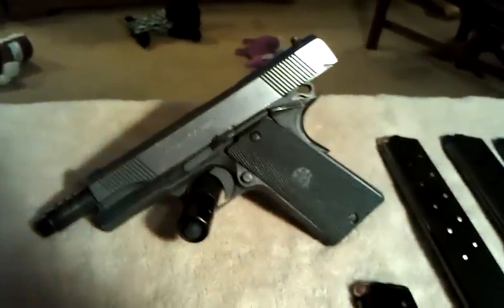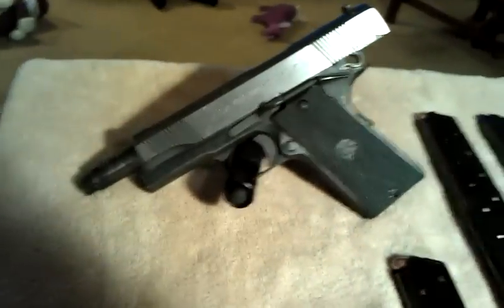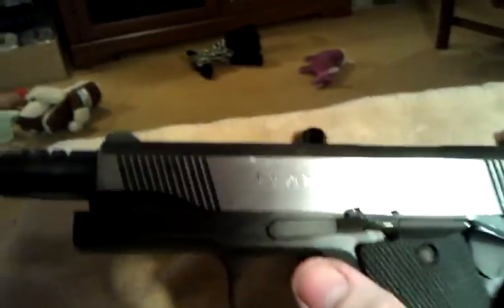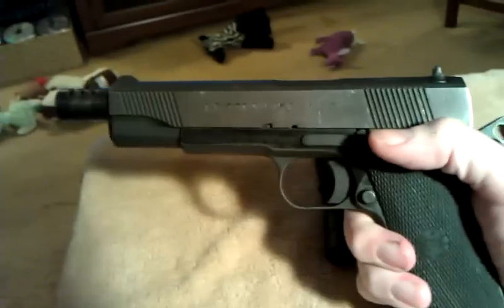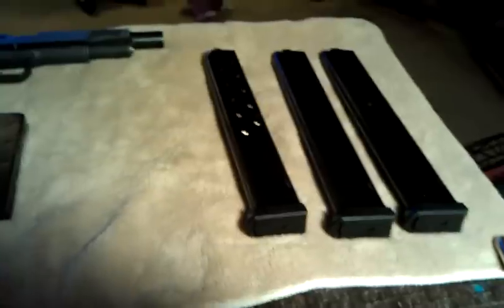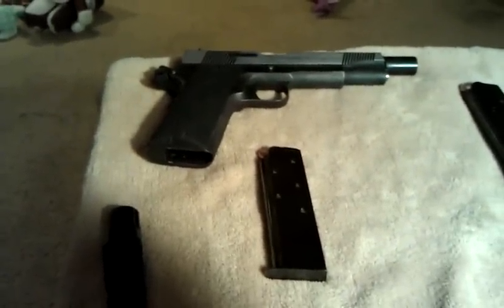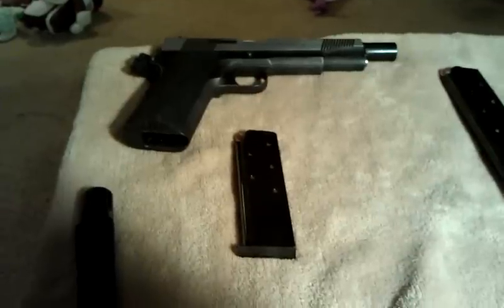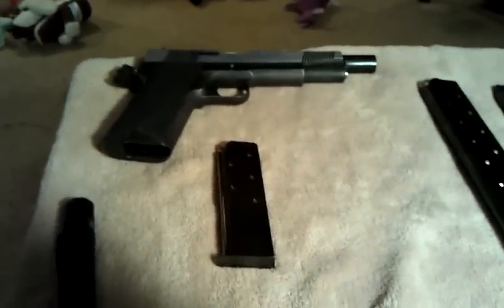Llama #3 .45 MAX-I LF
Pawnshop find #3 Llama .45 MAX-I L/F with 3 x 15 round mags

Also please don't forget to visit the Ready Store through the link below to buy all of your Prepping and or survival supplies.